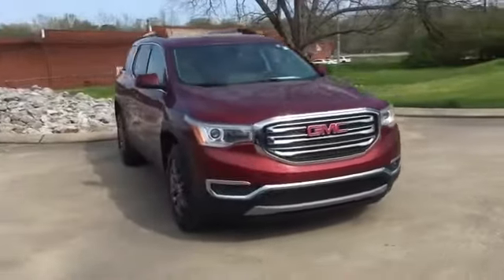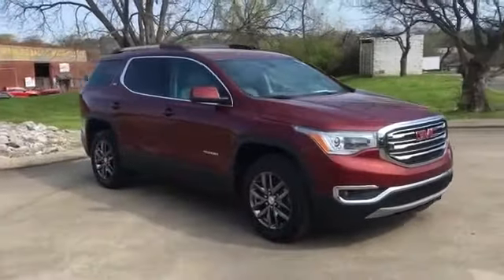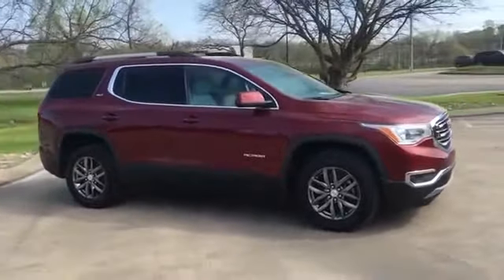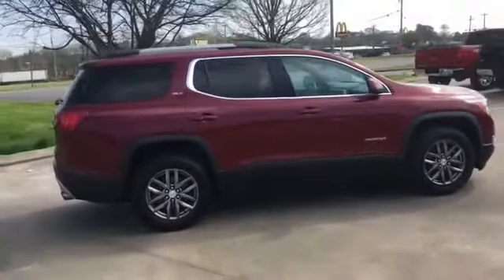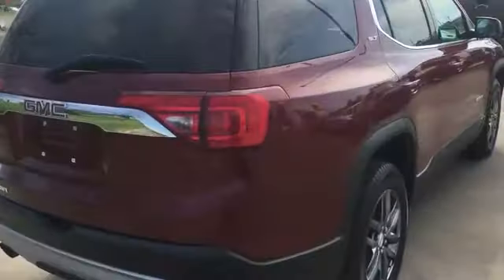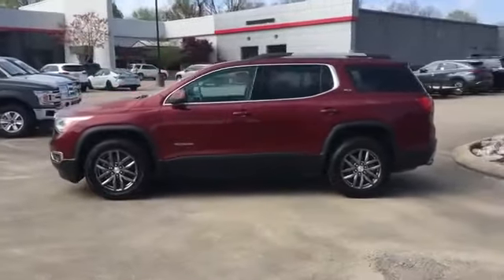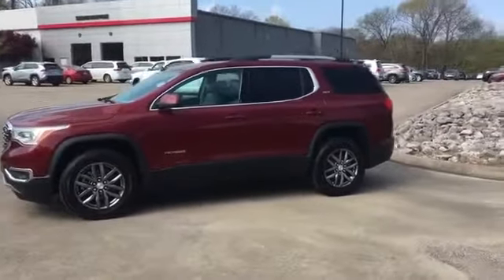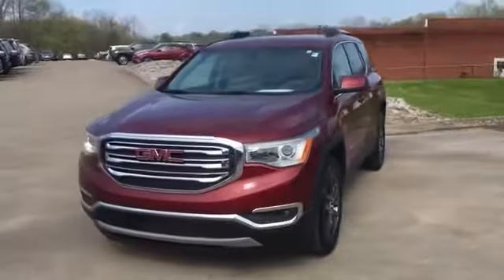Used 2017 GMC Acadia SLT Live Video Columbia, Nashville, Cool Springs, Murfreesboro, Franklin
2017 GMC Acadia SLT 1GKKNMLS1HZ259560 Video

This 2017 GMC Acadia SLT 1GKKNMLS1HZ259560 is full of phenomenal features such as: